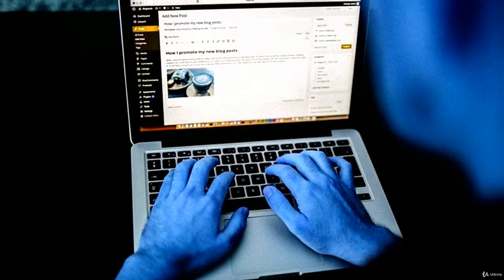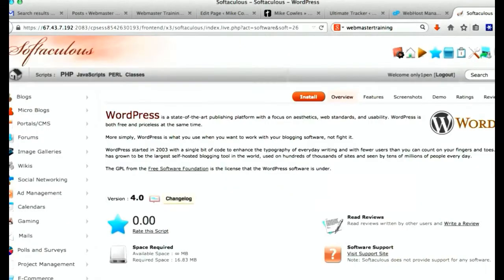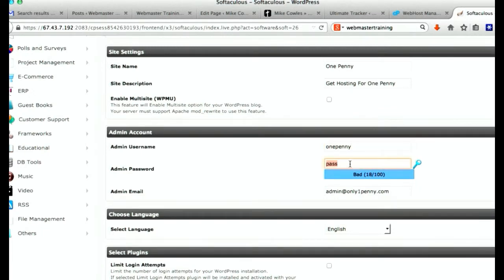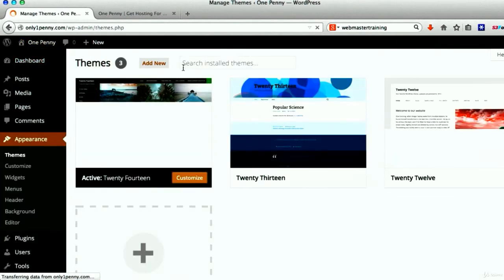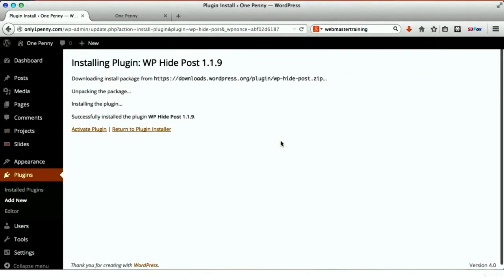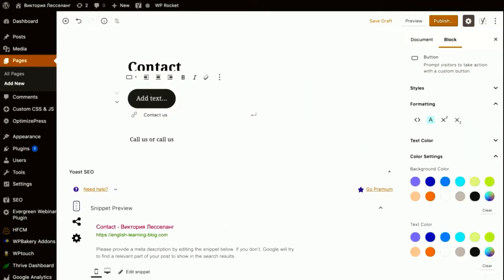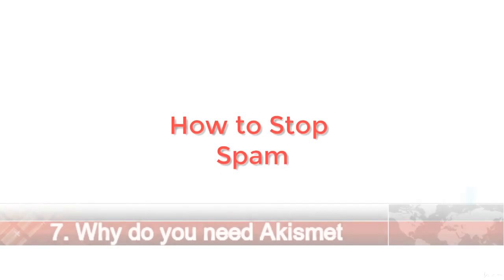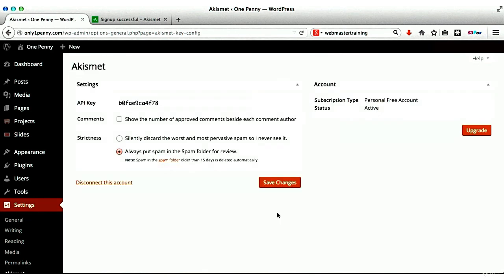Day 01 : WordPress full course professional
জব ভার্সেস হুইচ ইস বেস্ট!! আপনি যদি ঘুমানোর সময় অর্থ উপার্জনের উপায় খুঁজে না পান তবে আপনি মৃত্যুর আগ পর্যন্ত কাজ করবেন

``জীবন খুব অনিশ্চিত এবং অপ্রত্যাশিত মুহূর্তগুলো সামনে চলে আসে হঠাৎ করেই। তাই,,, শুধু মাএ একটি উপার্জনের মাধ্যম_ই যথেষ্ট নয় সুন্দর ভাবে বেঁচে থাকার জন্য, জীবনের বিভিন্ন পরিস্থিতি মোকাবেলায় পুরোপুরি প্রস্তুত থাকার জন্য প্রয়োজন অতিরিক্ত ইনকামের সহজ মাধ্যম।
নিজের স্বপ্ন পূরণের পাশাপাশি নিশ্চিত করতে পারবেন আপনার ও আপনার পরিবারের জন্য নিরাপদ ভবিষ্যৎ।
 কিভাবে পার্টটাইম সময় দিয়ে, চাকরি বিজনেস বা অন্য যেকোন প্রফেশনের পাশাপাশি  স্মার্ট ওয়ার্ক এর মাধ্যমে  ইনকাম করা যায়।
For details
Click links